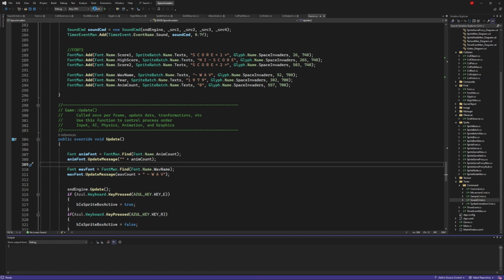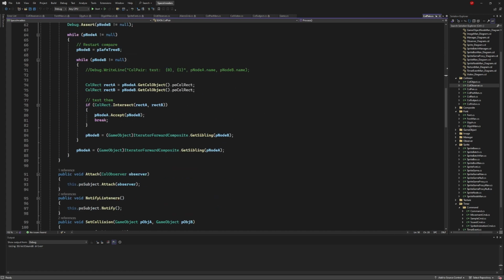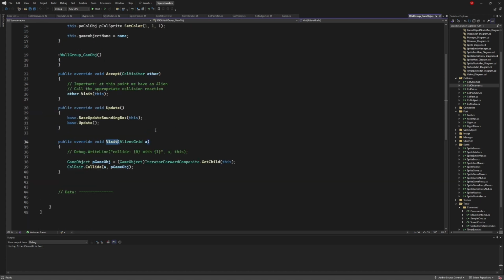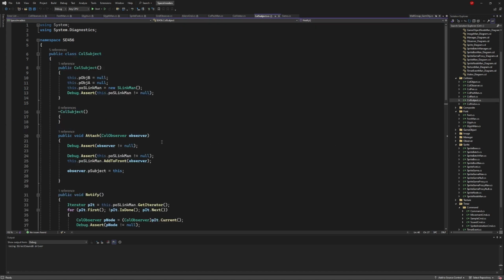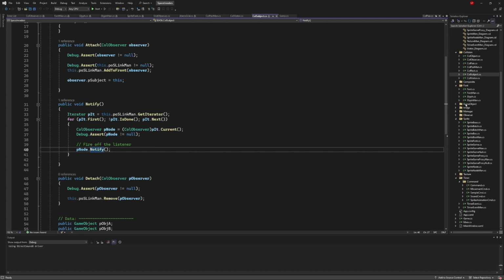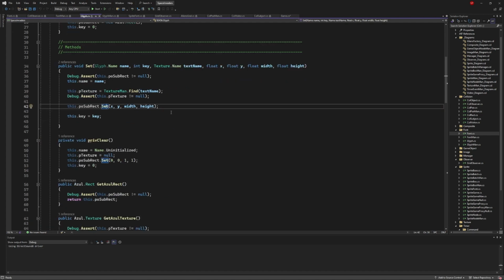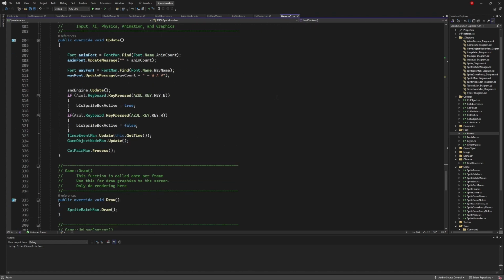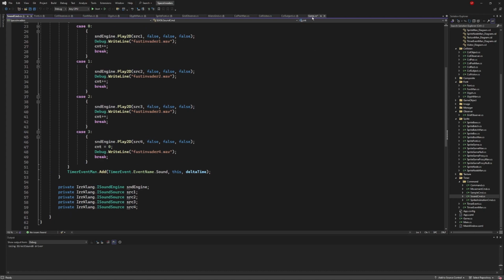Sprint 5 Demo | SE 456